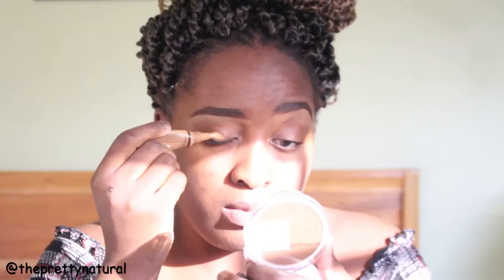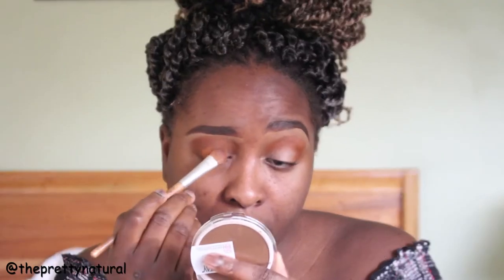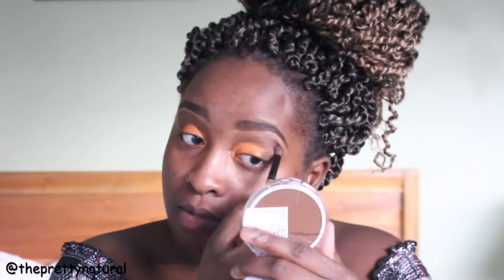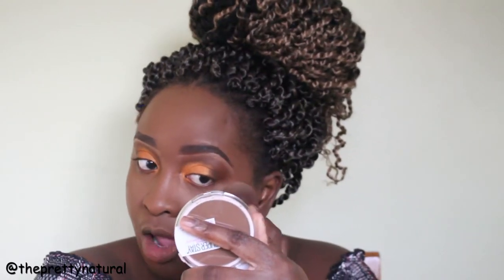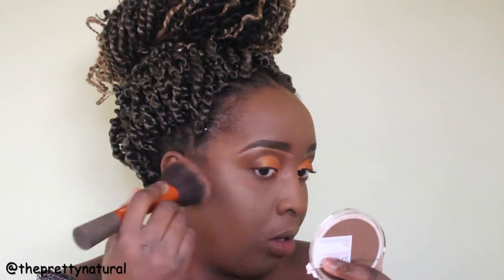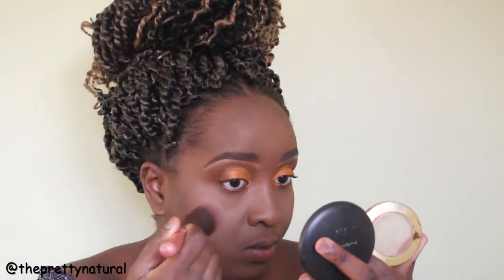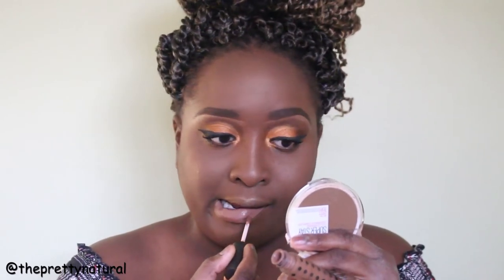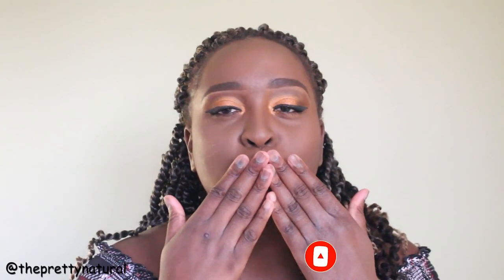ORANGE is the new GOLD for Women of Color!! PERIOD!!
ORANGE is the new GOLD!! PERIOD SIS!! LOL

I did this orange look while i was on vacation and I am obsessed with it! Thank God I filmed it so i can show you how I did it!! LOVE YOU GUYS!

6703 NW 7TH ST KIN 45823

United States